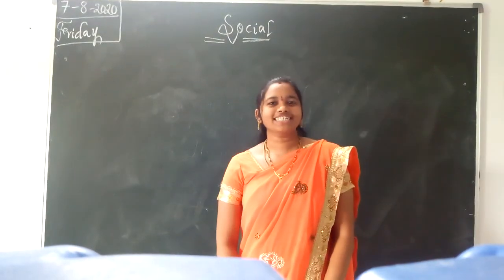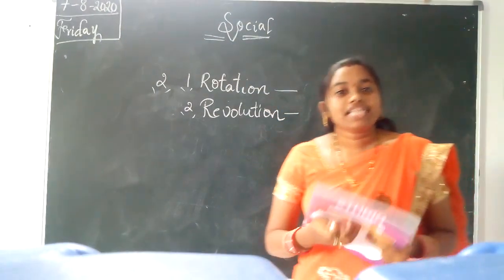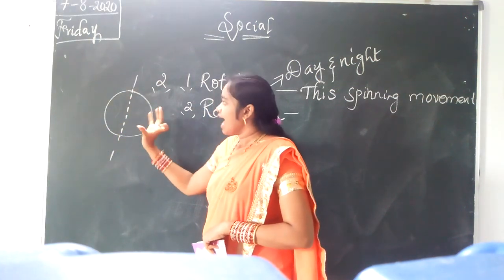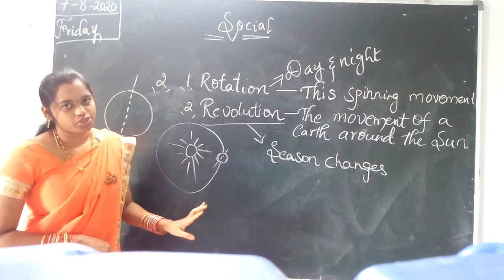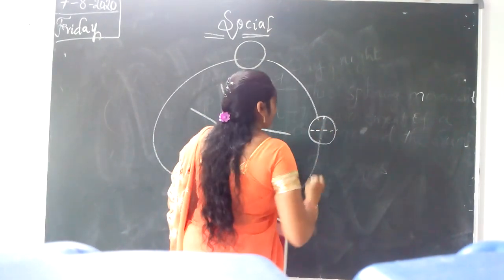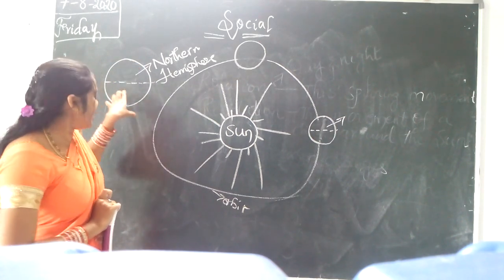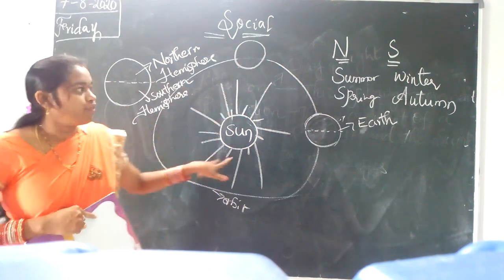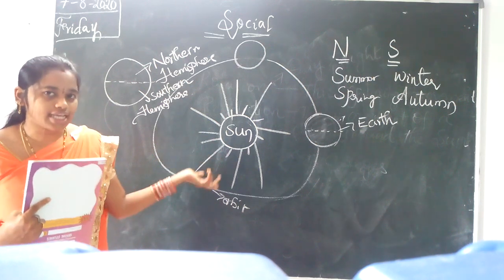Social For Class 3